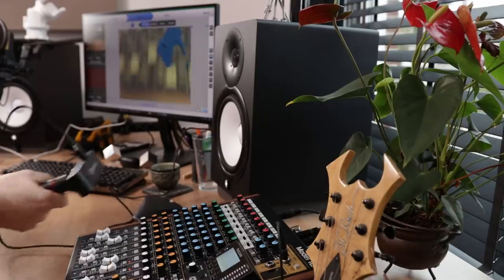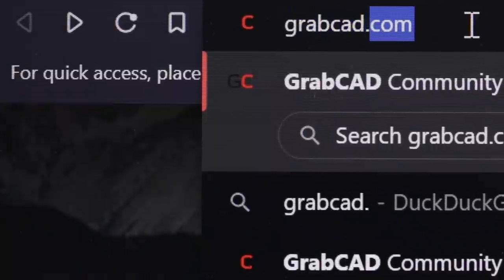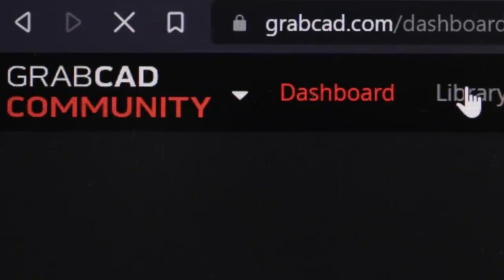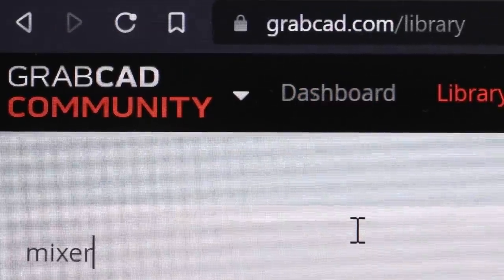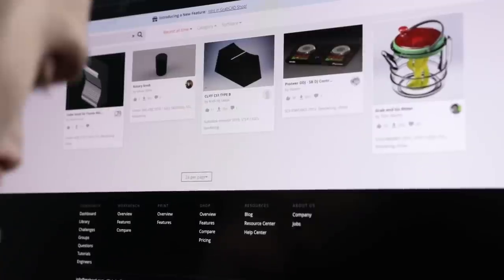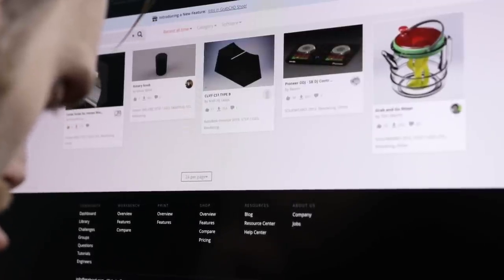The BIGGEST Problem Audio Mixers Suffer; SOLVED!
I solved another first world problem with 3D printing! This time it's the terrible problem of having to slide two faders on a mixer with two mono channels for one stereo channel. I tried to 3D scan the knobs, but due to the dark background, this didn't work and I unfortunately had to make this difficult design. If you happen to have a Tascam Model 12 with this problem, let me know!

Thanks Creality for your new Sermoon V1 which printed this solution. This little printer looks and works great! Get yours from here:

The equipment I mostly use:
FDM printers:
- Creality Ender 3 pro
- Creality Ender 3 S1 pro
- Creality CR-30 Printmill

Tools:
- Proxxon Micro-press MP 120